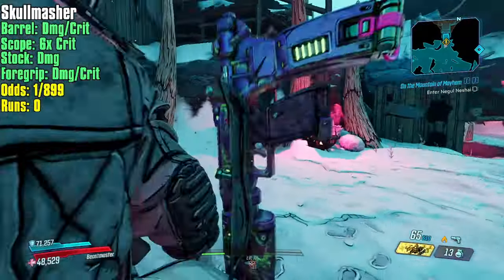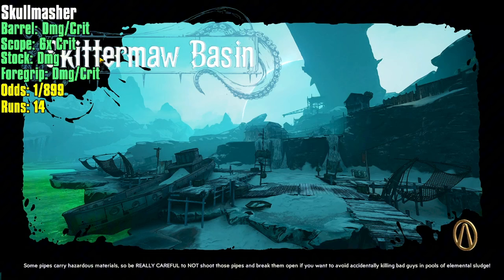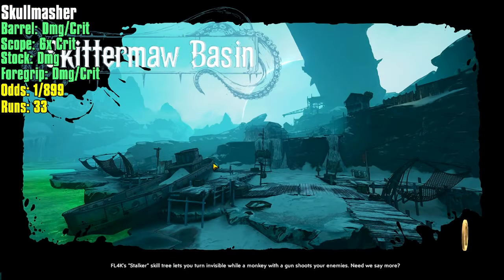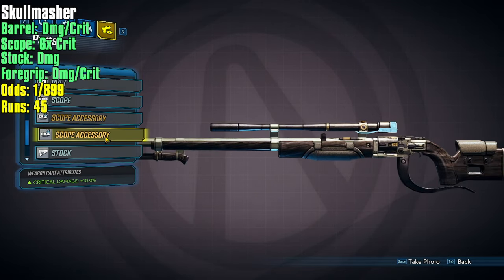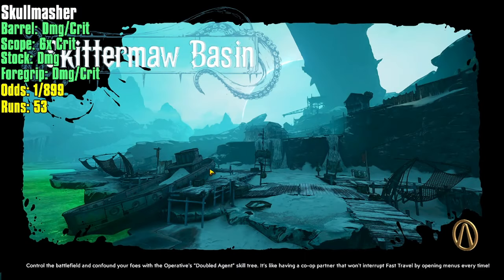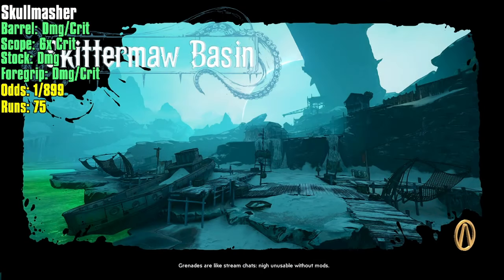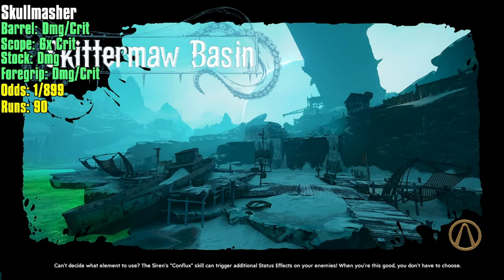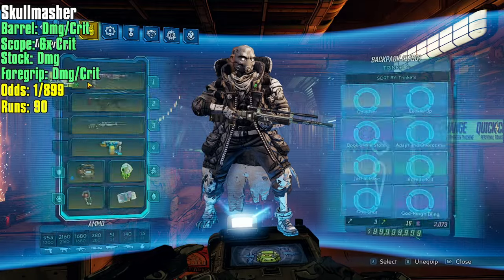WE'RE EVOLVING - Journey for Perfect Skullmasher Day 3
Sup Youtube. In today's video I am grinding one of Fl4k's best weapons, and perhaps his best sniper overall, the Skullmasher. Our parts are pretty specific, but at least it doesn't roll elemental am I right?! Enjoy :)